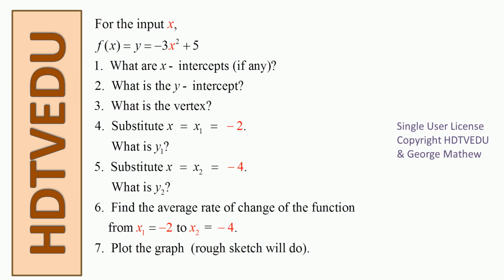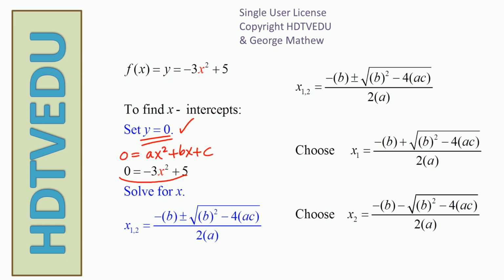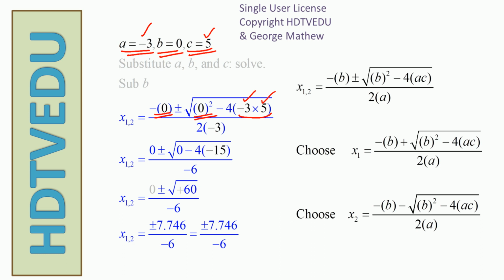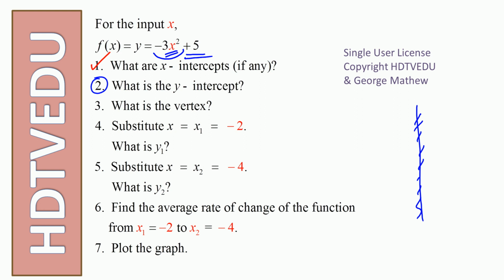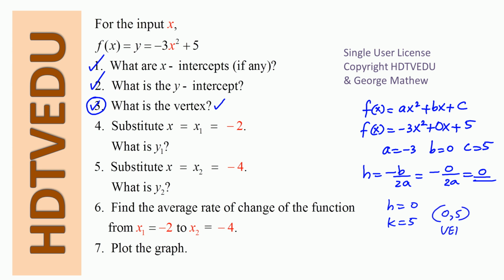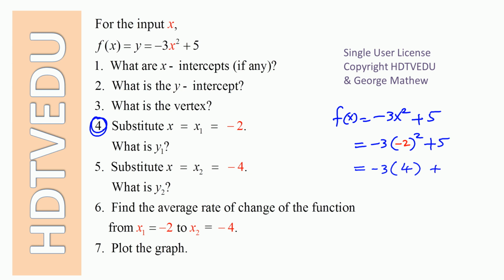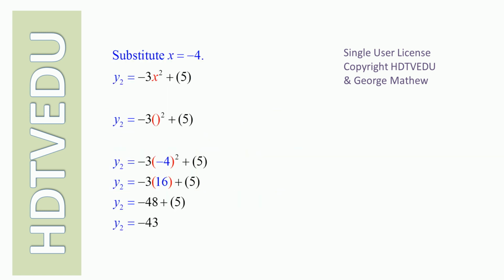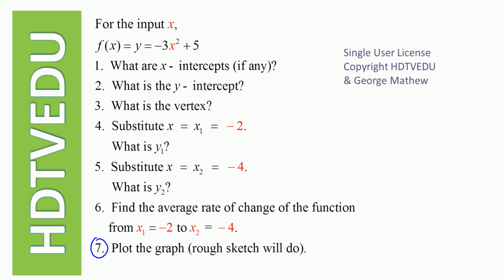1920 {HECANHELP.COM} Quadratic Function x- y- intercepts Vertex Average rate of change Plot